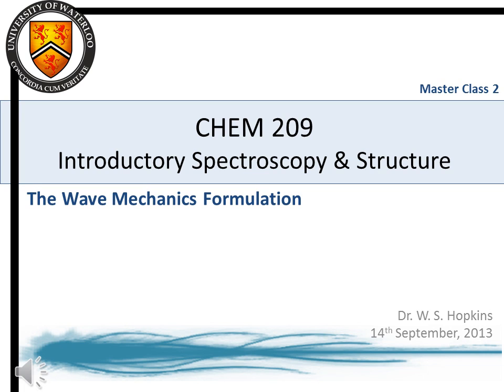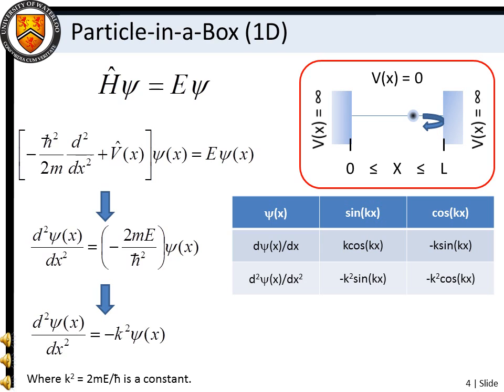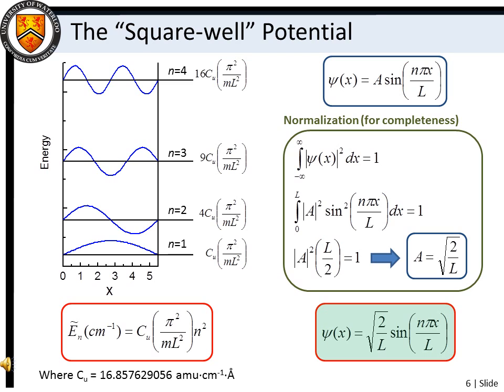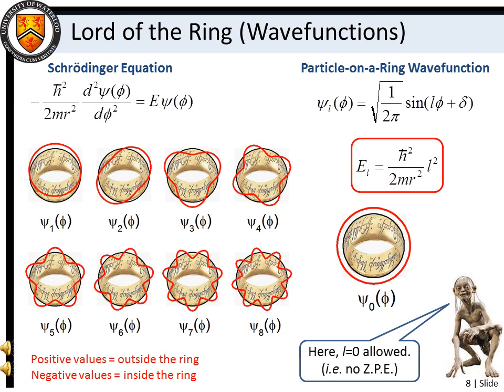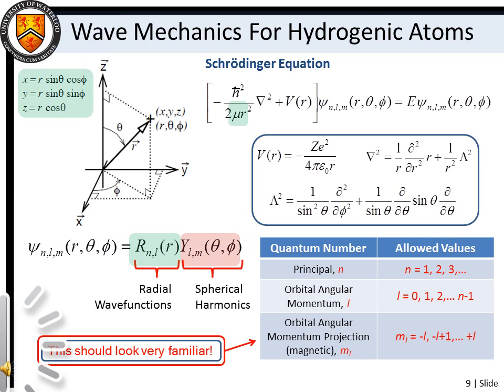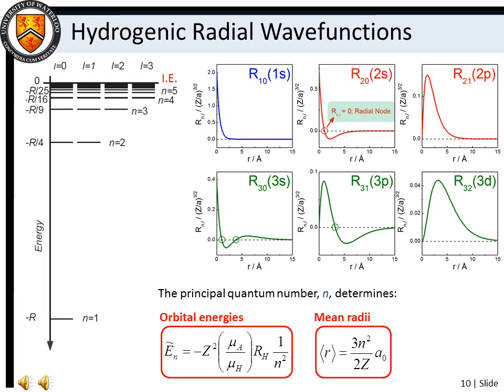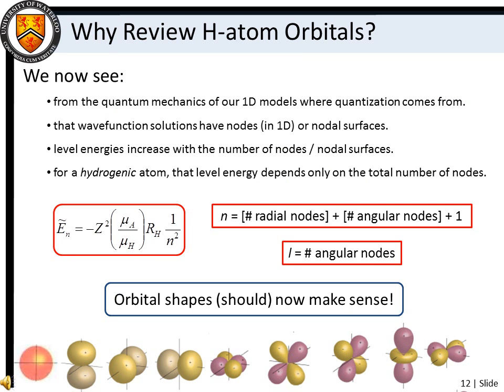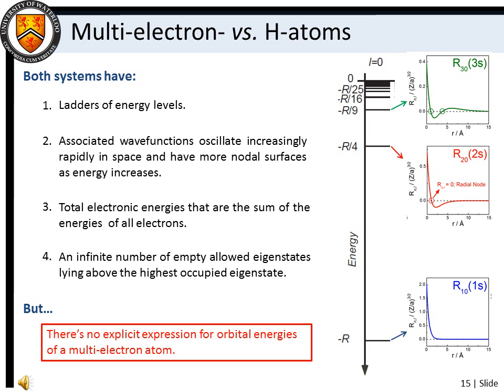Spectroscopy I - Master Class 2 (Wave Mechanics)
A basic intro to undergraduate spectroscopy. Master class 2 discusses the wave mechanics formulation of quantum theory.